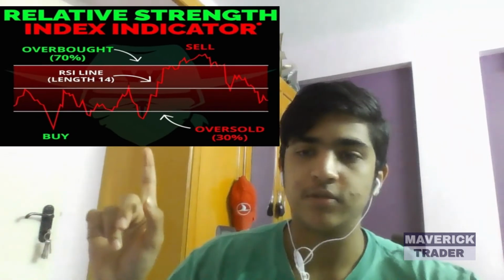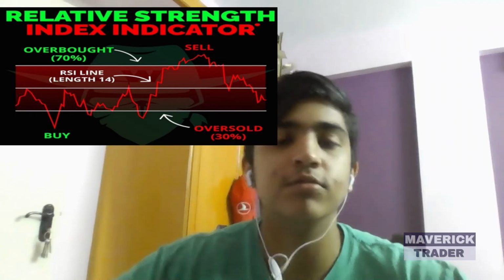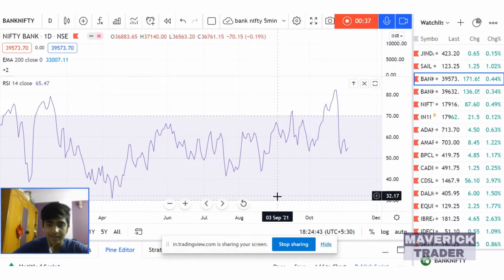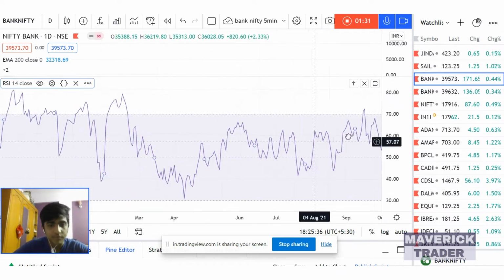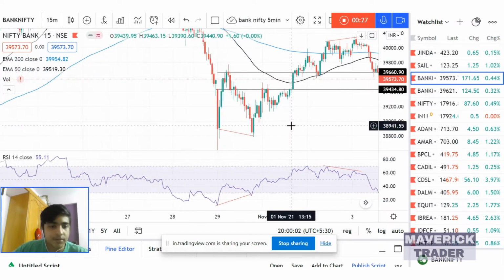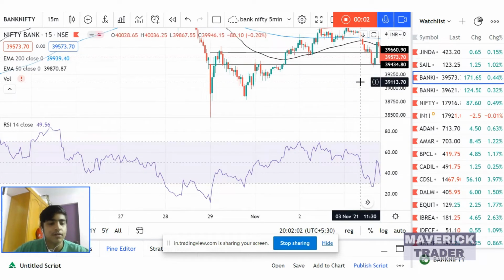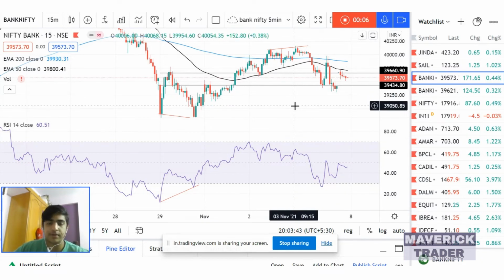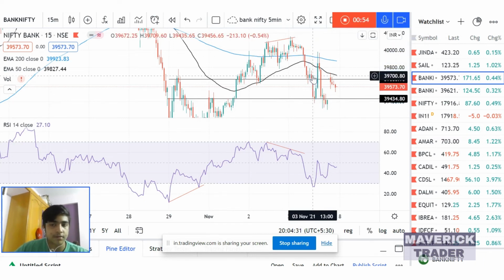What is RSI? | RSI divergence -(Bullish and bearish) use on charts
This channel provides Nifty and Bank Nifty analysis and provides swing trades for equity.
The channel is also a provider of technical knowledge on technical analysis.
This is merely a recommendation channel, so please do your own analysis as I am not a SEBI registered analyst.
Regards
Maverick Trader